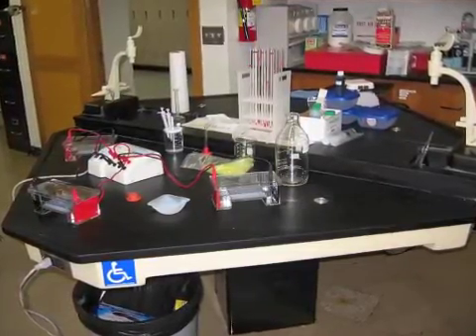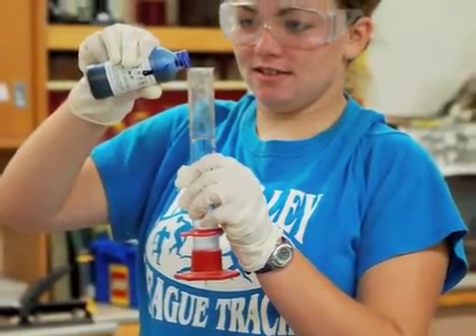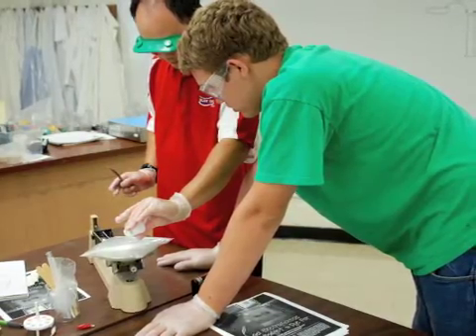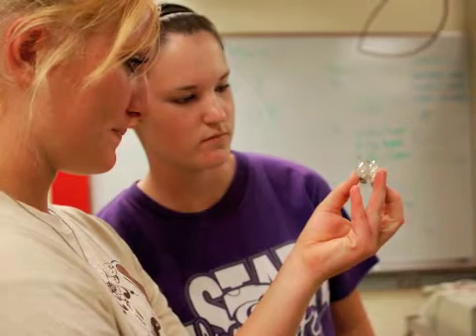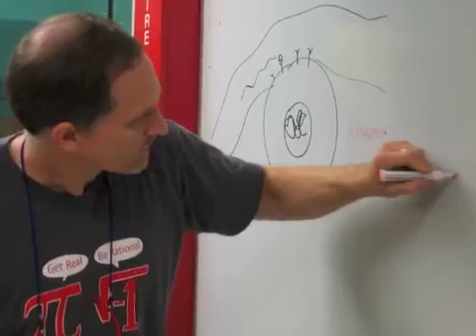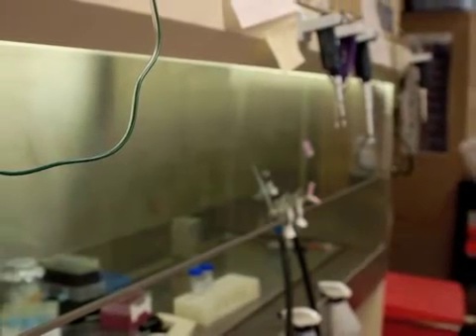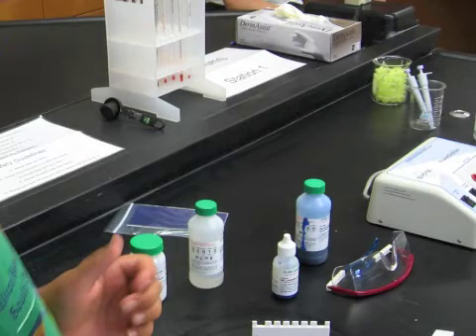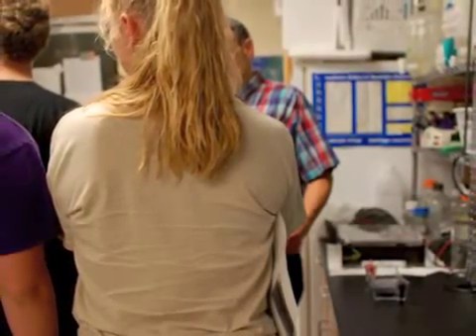Biotechnology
This is a summary of the Biotechnology class at Blue Valley High School made possible by a grant from Toshiba America Foundation.
Teachers Ruth Hutson and Michael Lee wrote the grant and taught the class.